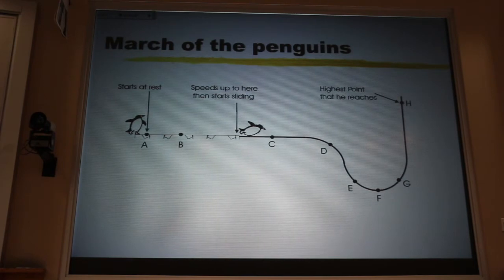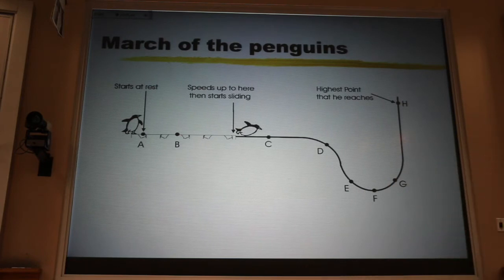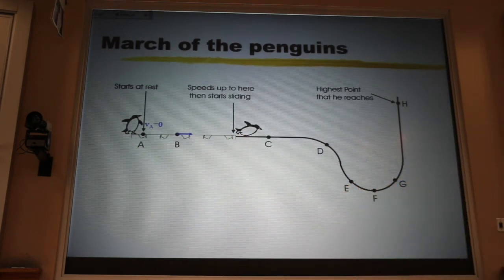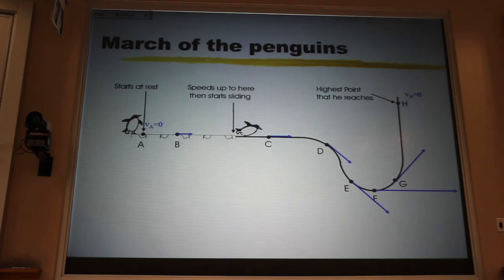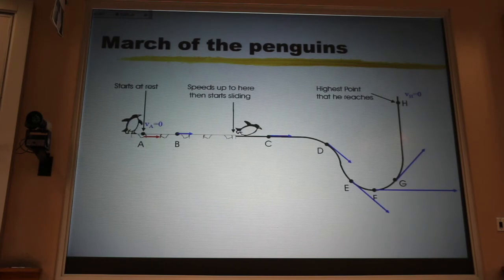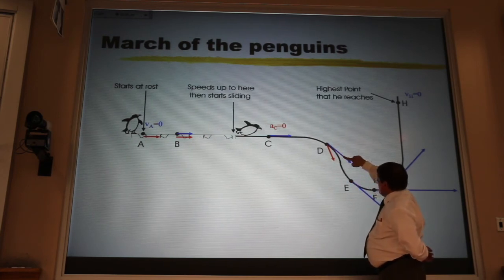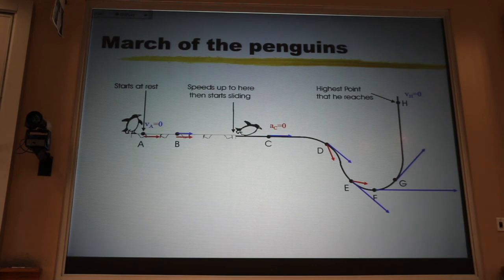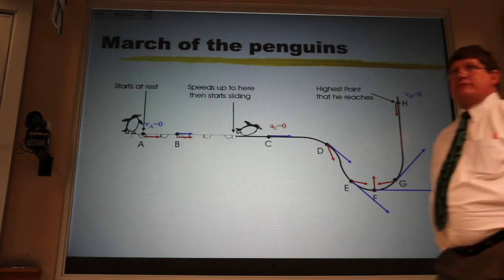March of the Penguins Quick Concept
This problem is an example of two dimensional motion along a proscribed track.